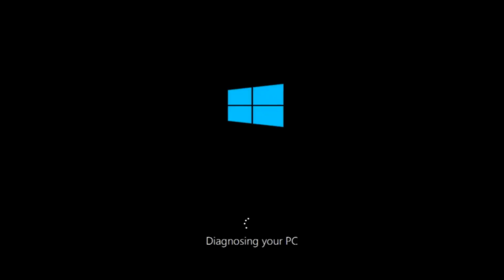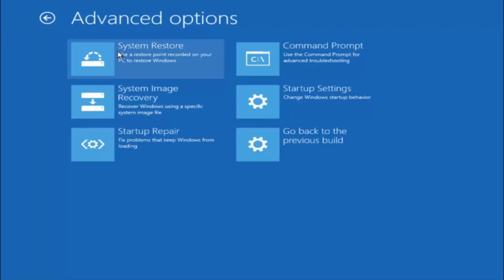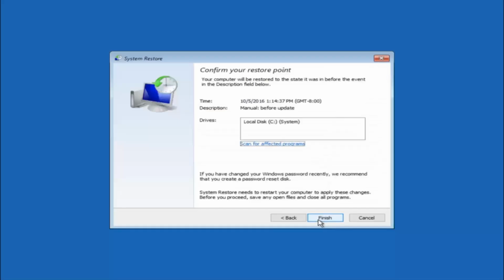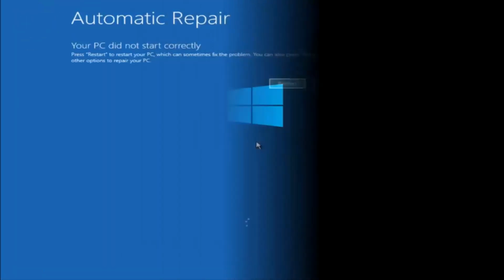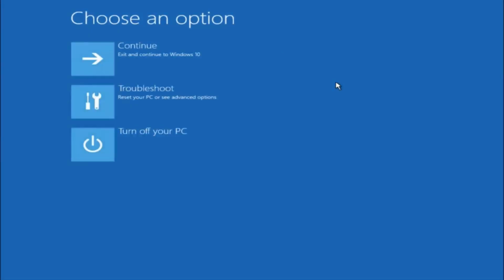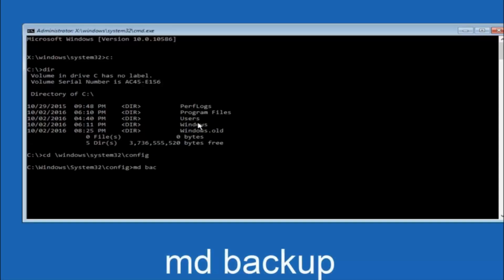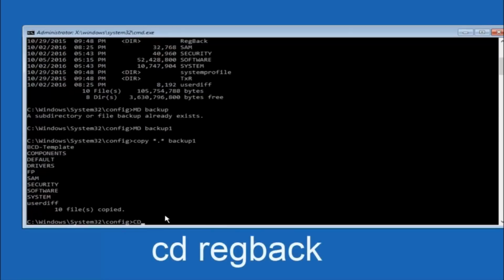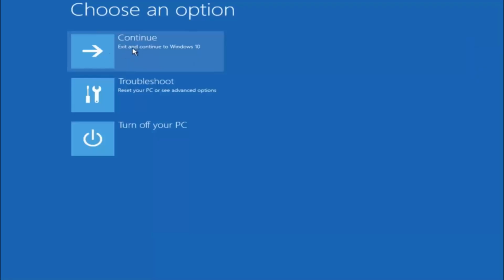How To Fix Blue Screen on Dell Inspiron 27 All-In-One [Solution]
Experiencing a blue screen error on a Dell Inspiron 27 All-In-One desktop can severely interrupt productivity and cause unexpected system crashes. This comprehensive video overview focuses on understanding the root causes behind system instability and stop code errors on high performance desktops. Viewers will gain valuable insight into how hardware conflicts, outdated system drivers, and operating system corruptions lead to unexpected blue screen events. By exploring the underlying factors associated with system crashes, desktop users can better identify critical stability issues affecting their Dell consumer devices.

Issues addressed in this tutorial:
Dell Inspiron 27 All In One blue screen fix
Dell Inspiron 27 All In One blue screen error